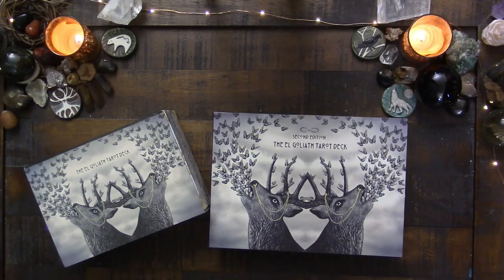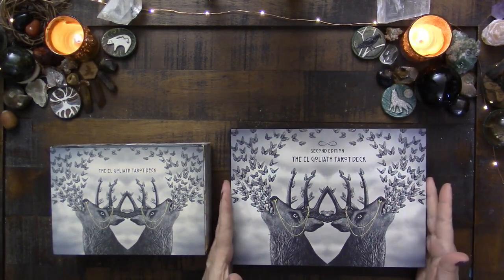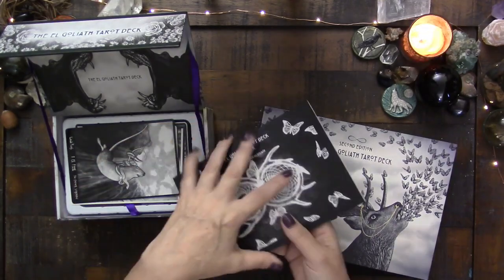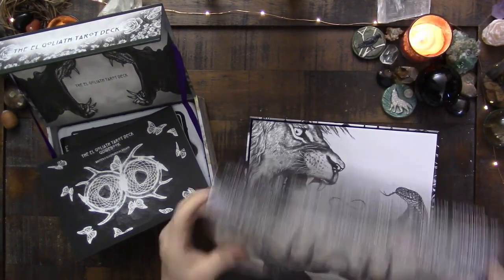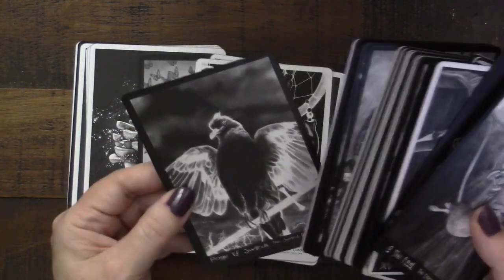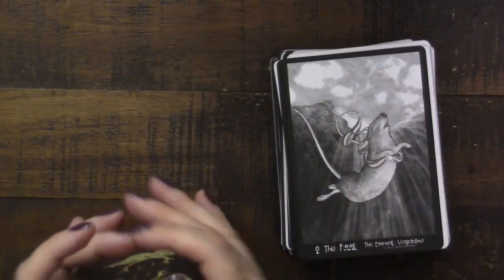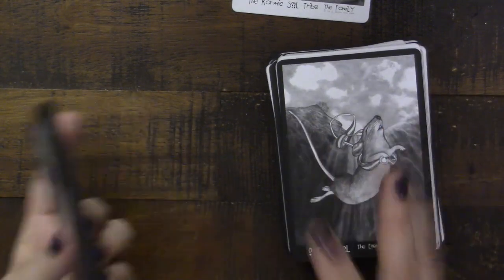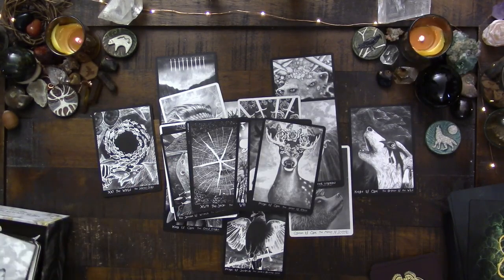El Goliath 1st & 2nd Edition Comparison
My walkthrough (a  link to an even longer walkthrough is in the description of the following video):